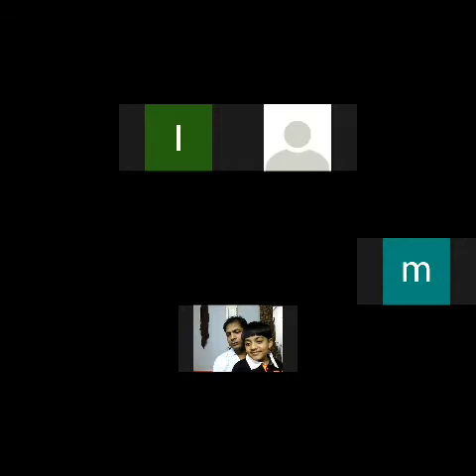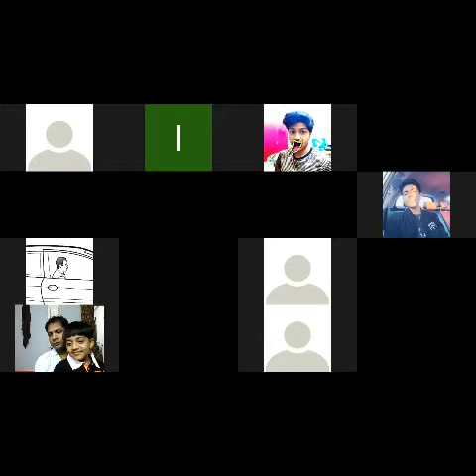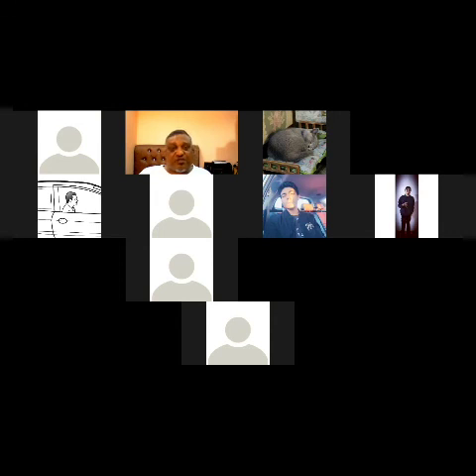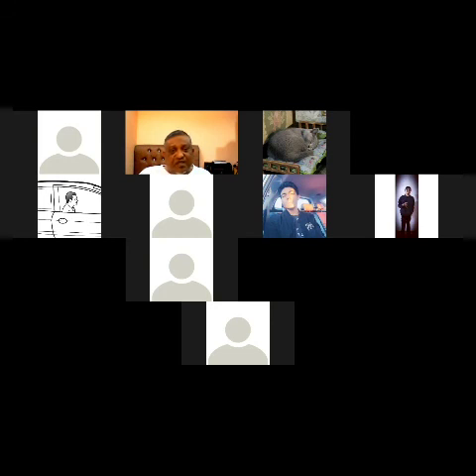BISES- GRADE 10 ENGLISH,TOPIC: EMAIL WRITING